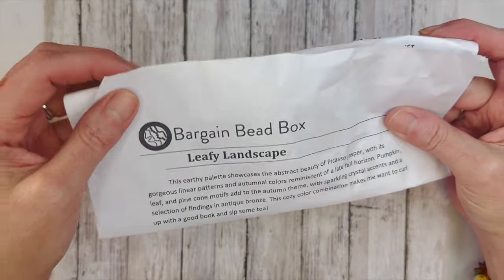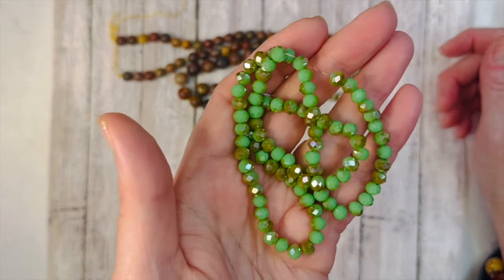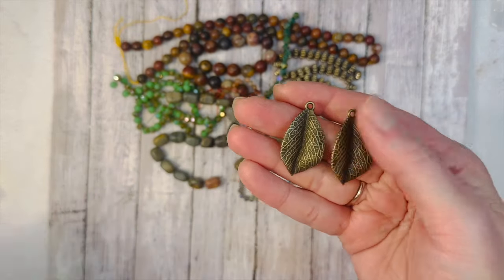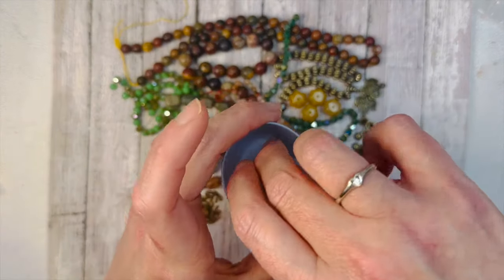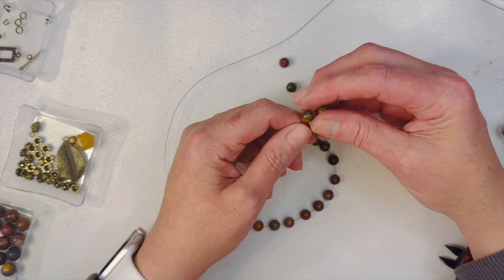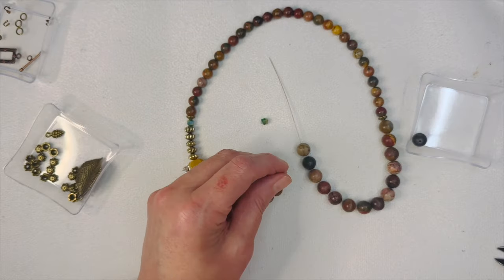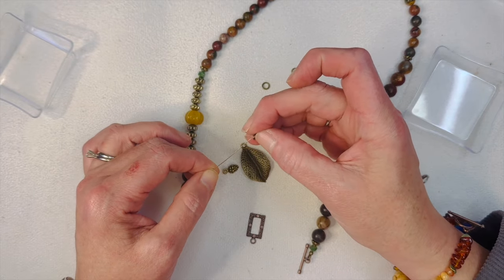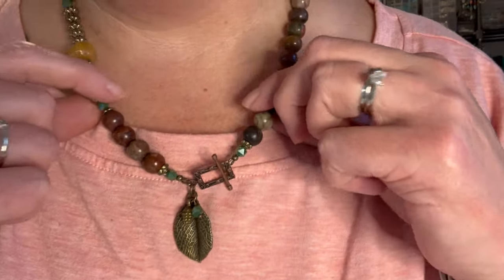Bargain Bead Box Leafy Landscape October 2024!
Hello Friends!
Today we are unboxing and designing with Bargain Bead Box October 2024,
Leafy Landscapes! This box is BEAUTIFUL!!!

Jody Krontz